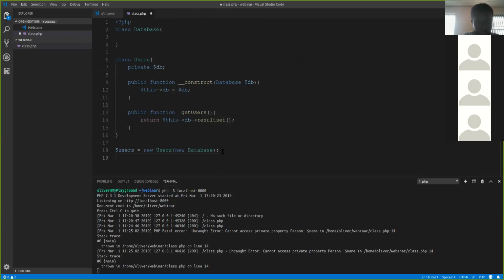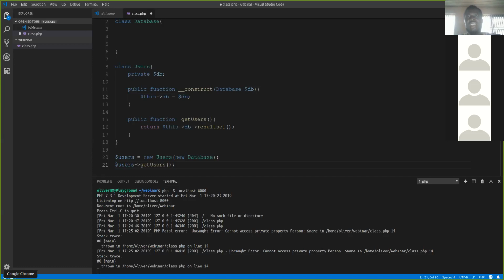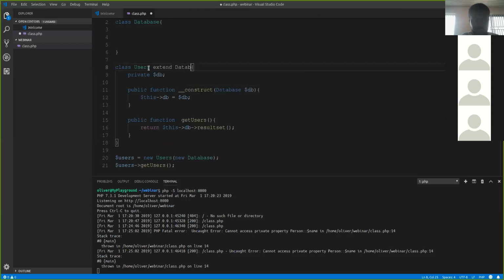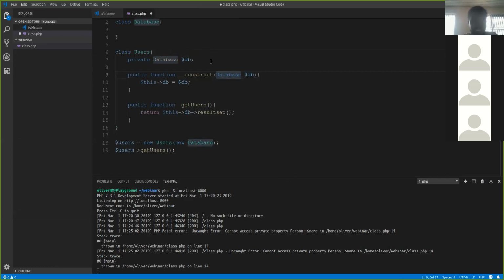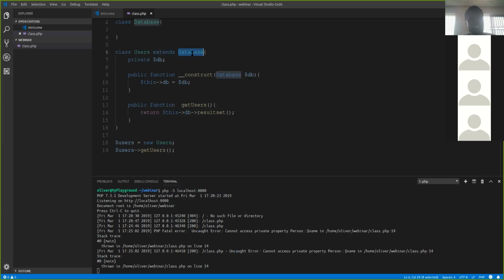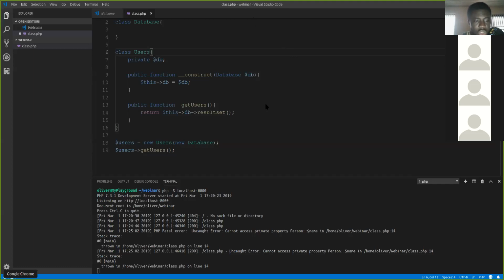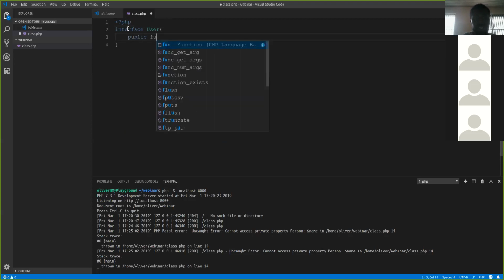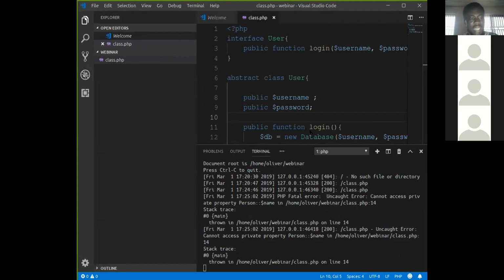Webinar: Object Oriented Programming in Web Development With PHP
Oliver co-hosted a webinar organized by CodeCue Academy, a computer training school dedicated to providing practical IT education to those who are really passionate about technology. During the webinar, we explored various concepts in OOP.